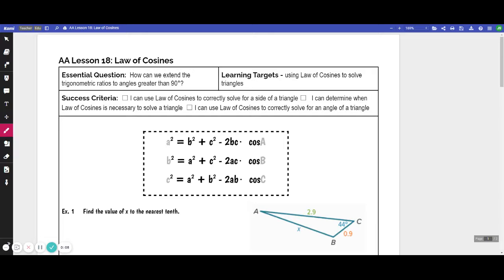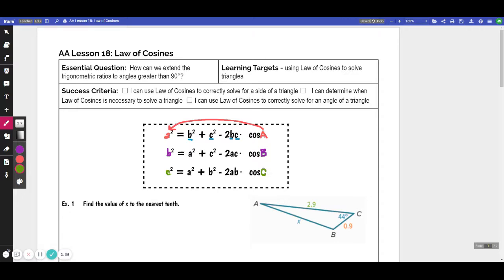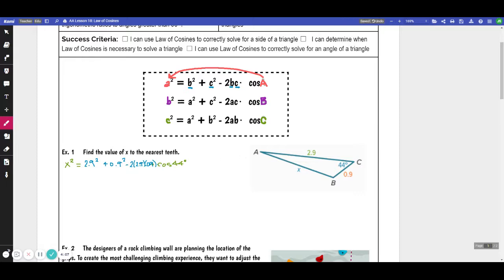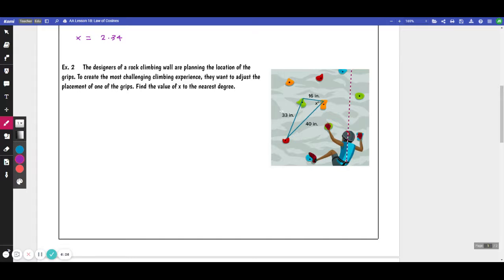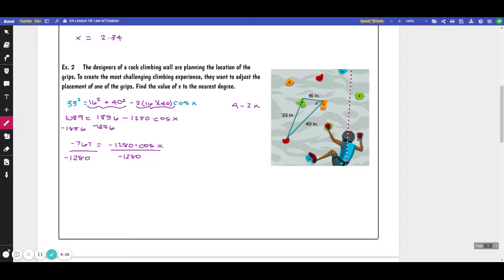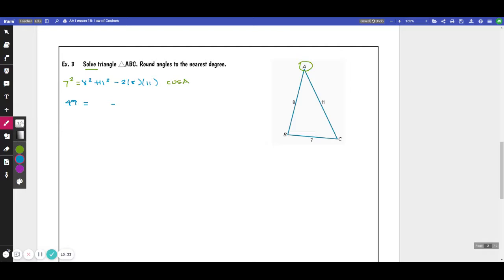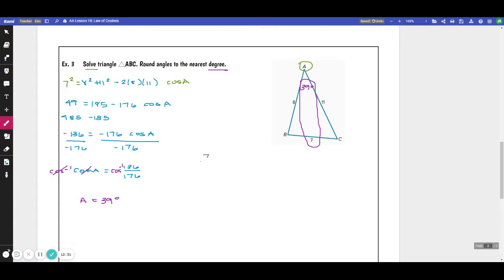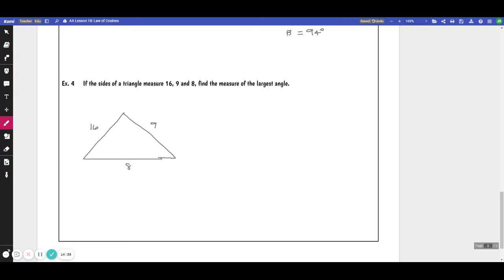AA Lesson 18: Law of Cosines